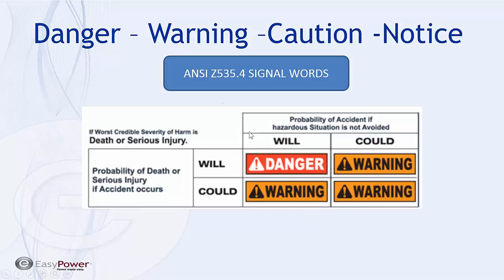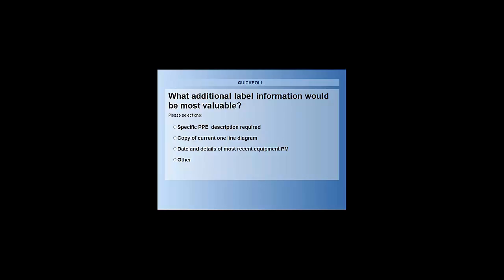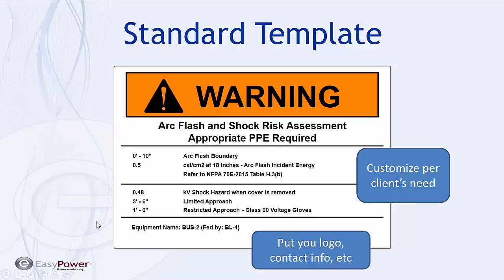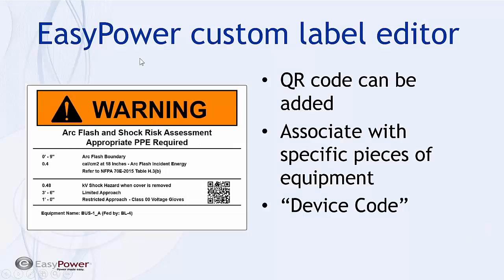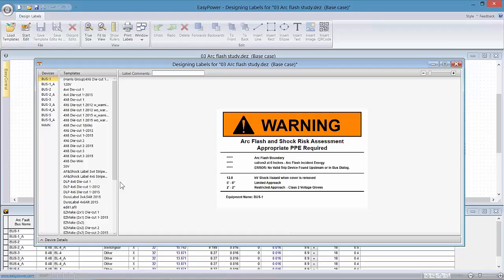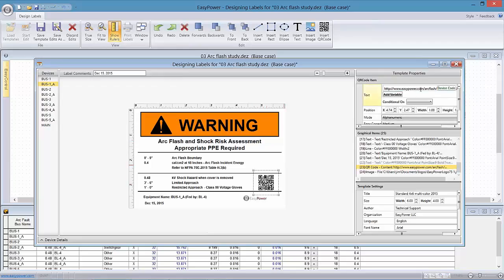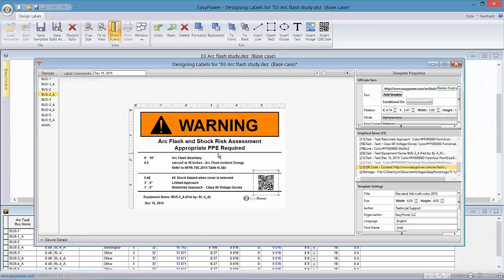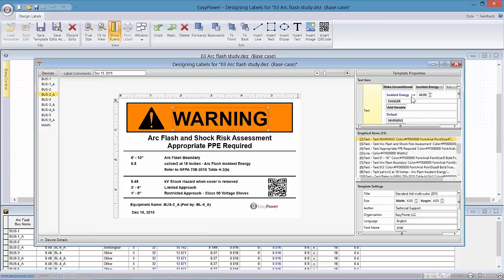ArcFlash Labels for 5 Years, Refresher Webinar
EasyPower custom label features allow you to keep all important label information current and up to date.